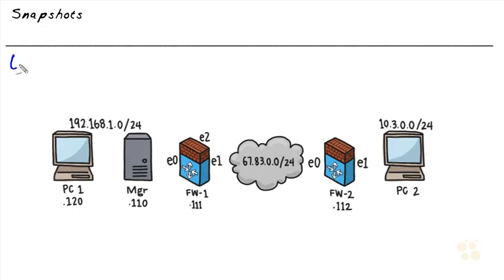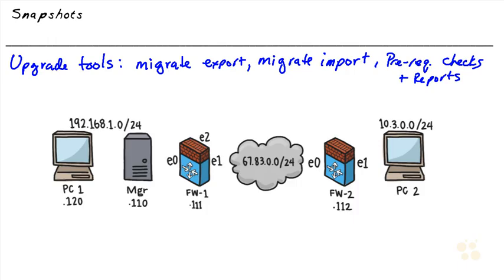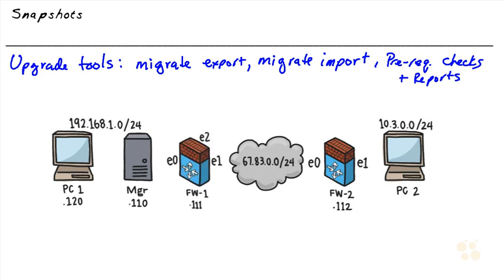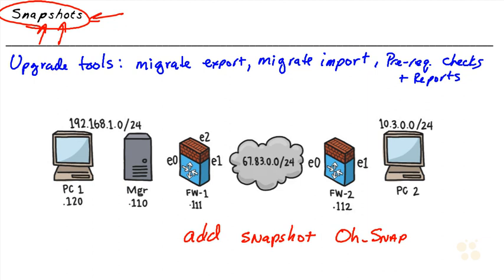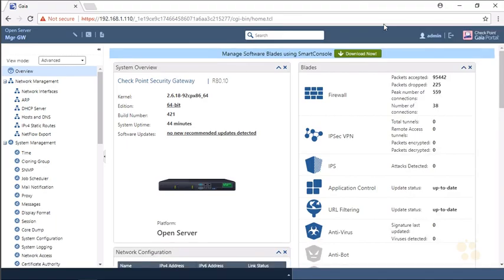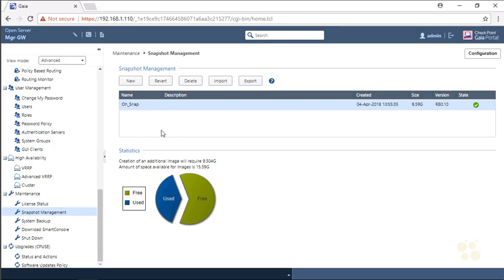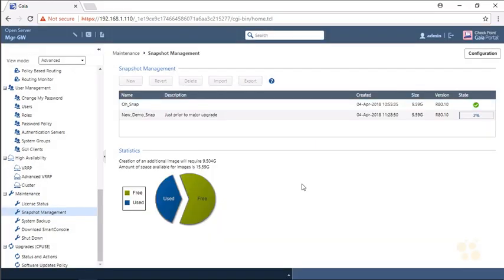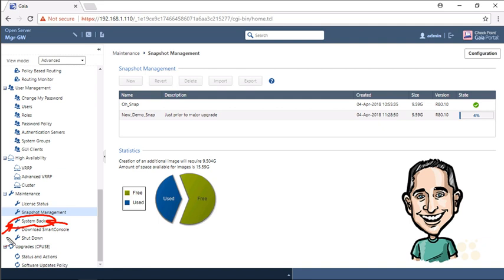11 Check Point CCSA R80 Initial Installation and Configuration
11 Check Point CCSA R80 Initial Installation and Configuration